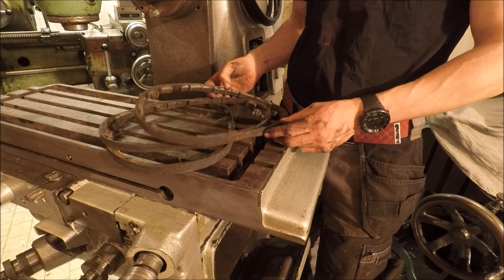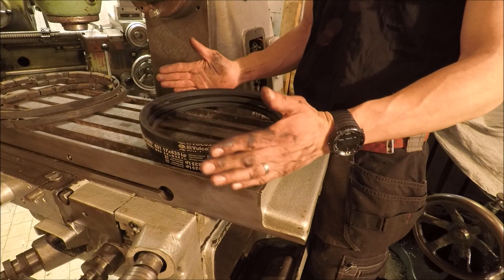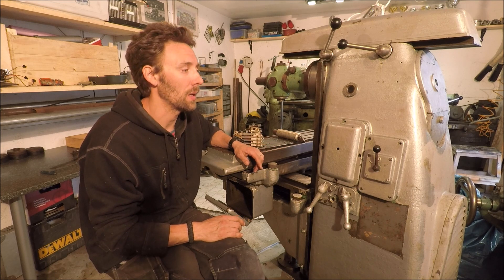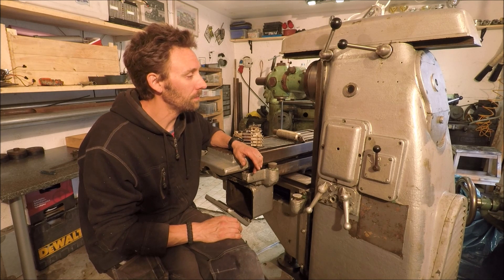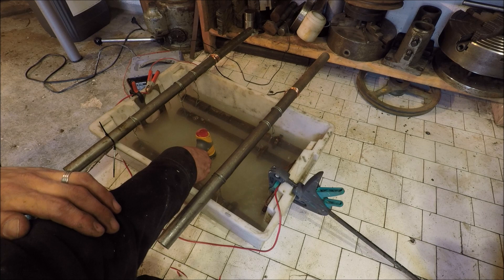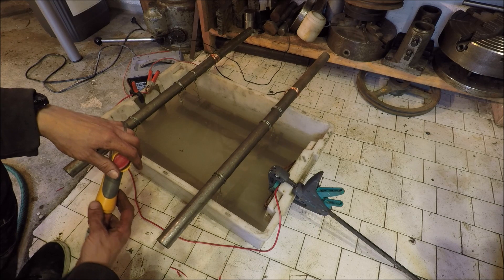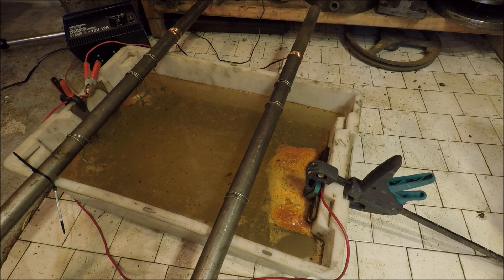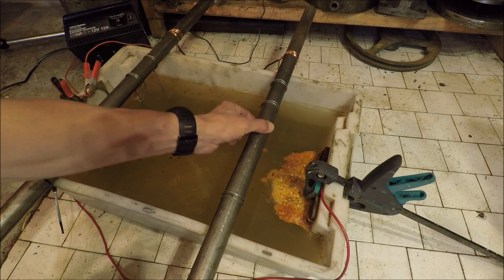Restoring a Värnamo horizontal milling machine - Part 5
almost done now...